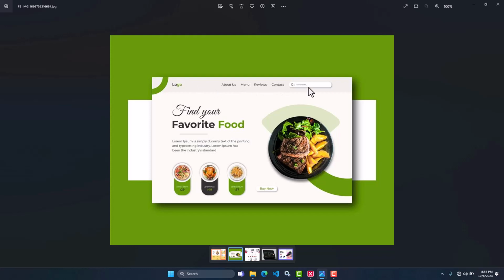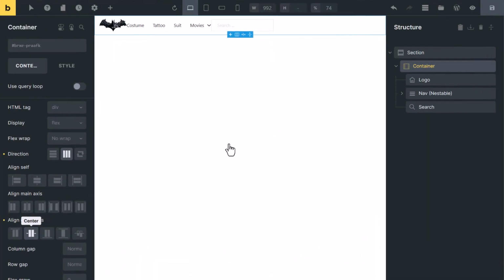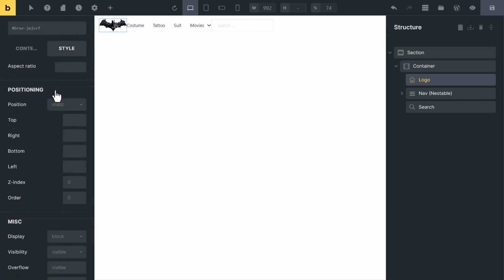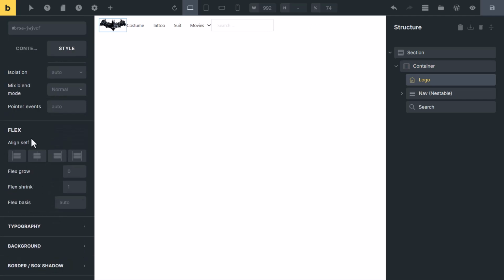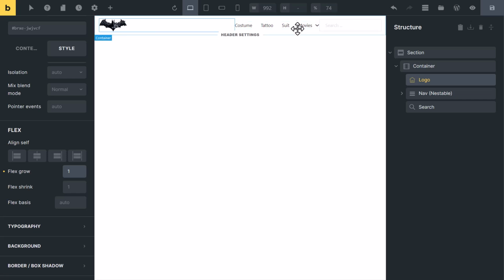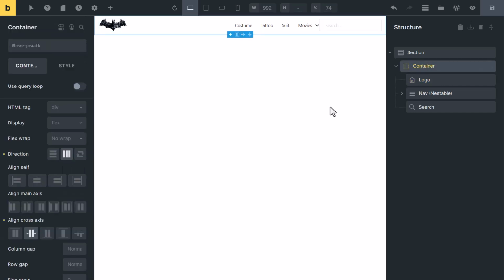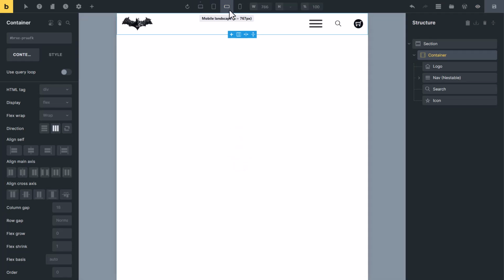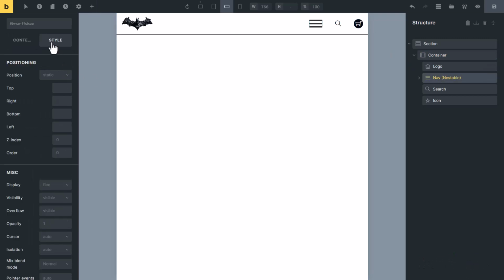Easily Create beautiful responsive header in Bricks builder using Flexbox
In this video, we'll show you how to make a responsive headers in Bricks builder using flexbox.

0:00 Introduction
0:26 Creating a beautiful Header
1:13 Make it Responsive

Create header using Flexbox,
Bricks builder tutorial, Bricks builder, @mr9videos ,